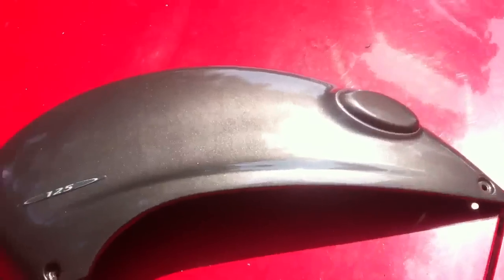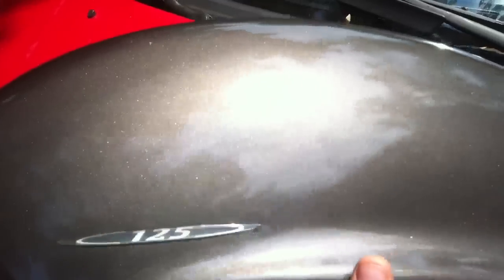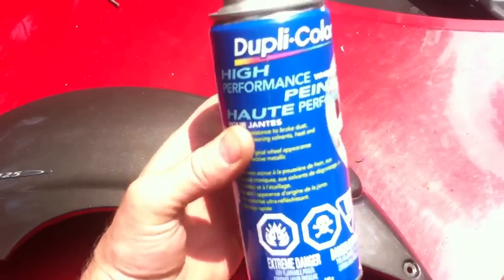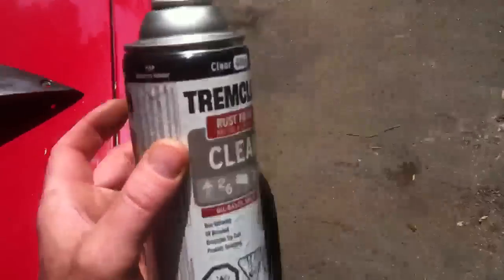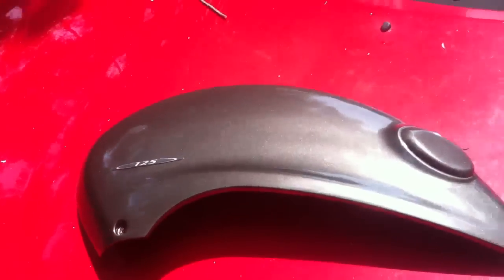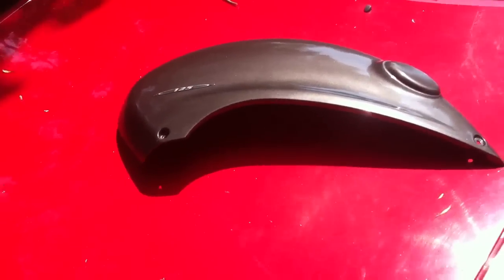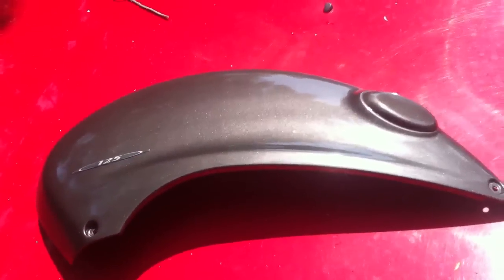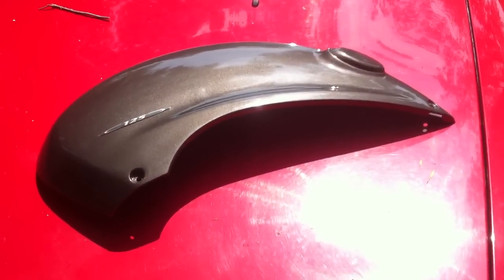Painting a Yamaha scooter with Dupli-Color® wheel paint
Using Dupli-Color® wheel paint to paint the plastic bodywork on a Yamaha Vino 125cc yj125t scooter. Chemical and scratch resistant, it also self levels, dries fast and is near impossible to get drips or runs...this paint..it is VERY important to thoroughly shake the can for several minutes due to the high reflective solids content..you will get uneven metallic particles if you don't shake it thoroughly every time follow me on twitter